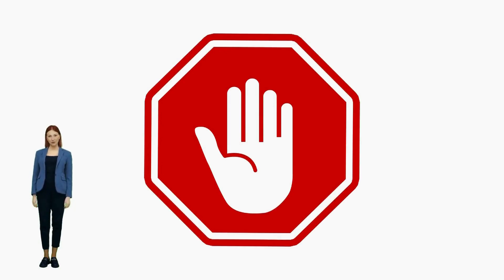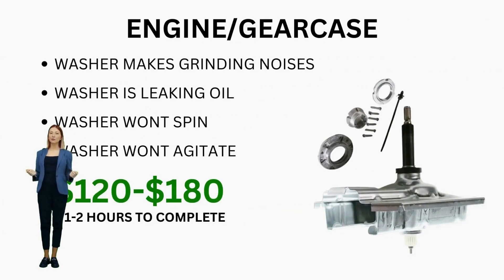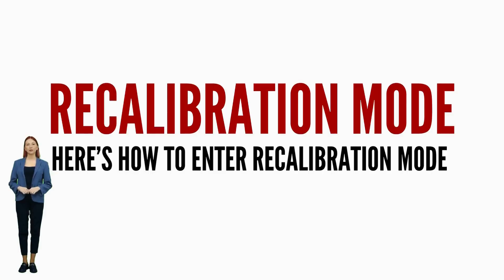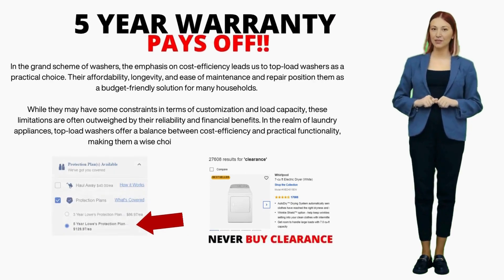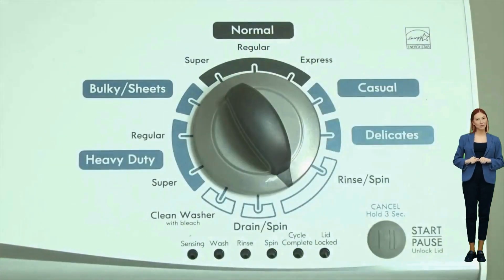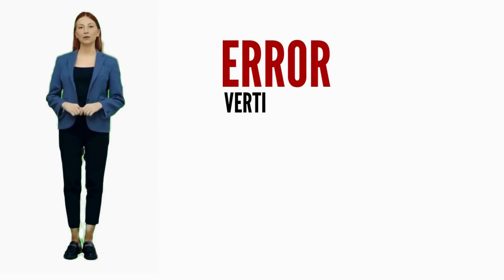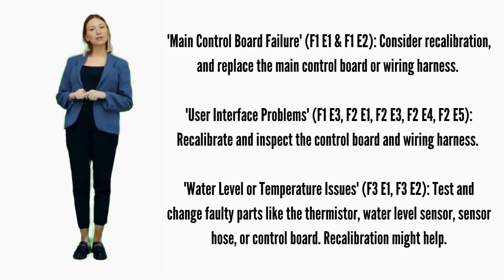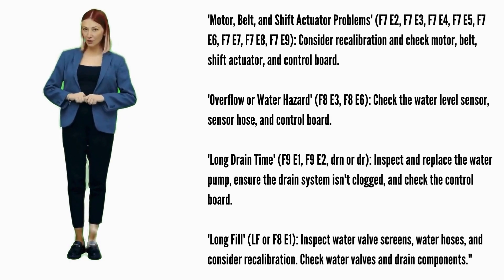Ultimate Washing Machine Repair Guide: DIY Fixes & Troubleshooting!